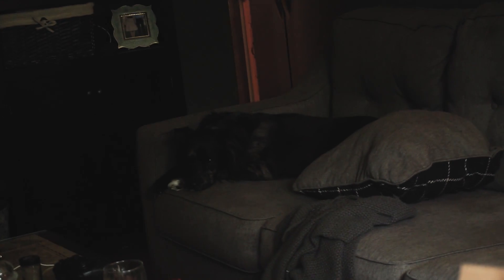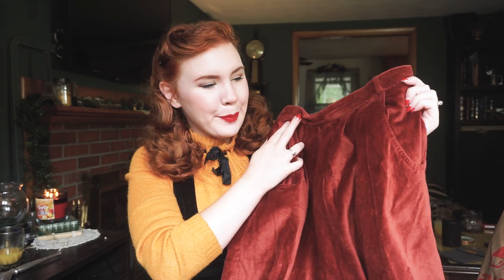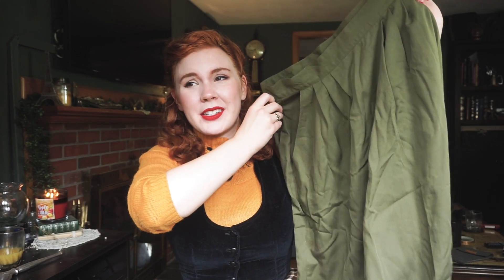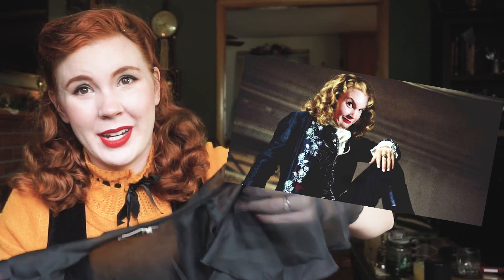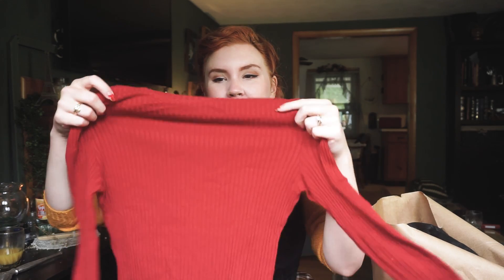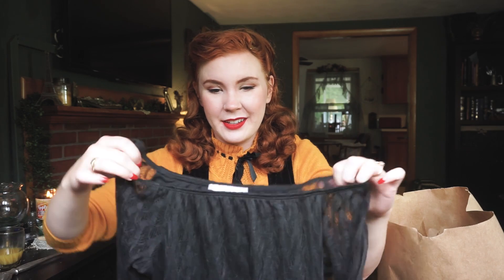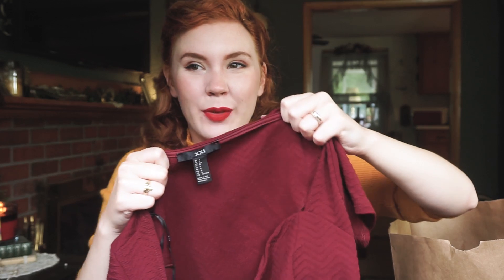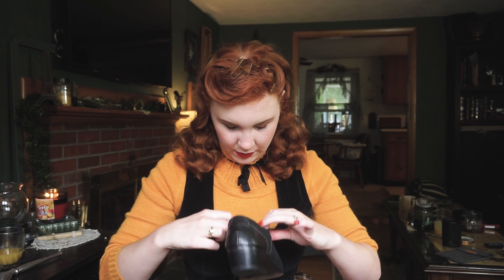Hello, Autumn! || Try-On Thrift & Vintage Haul!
AHHH finally back with another vintage video, it's been 84 years.